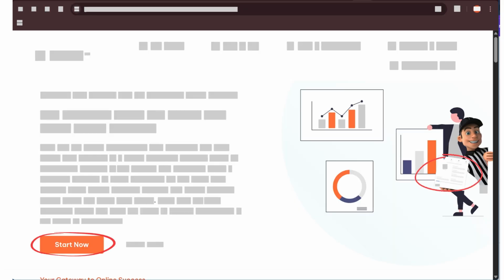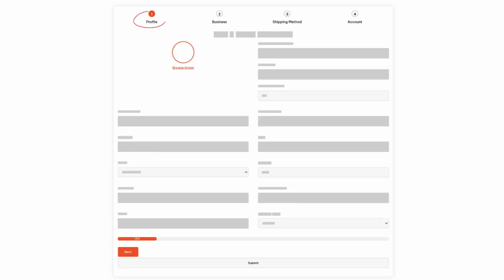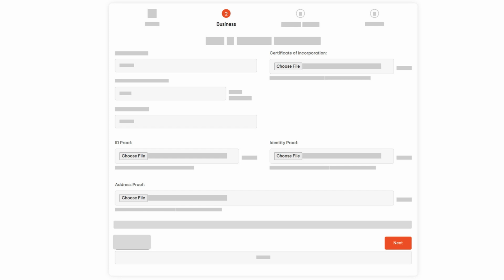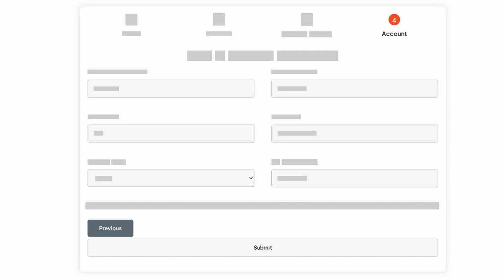BonziCart Seller Onboarding Process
🛒BonziCart Seller Onboarding Process | Step-by-Step Guide to Start Selling

Welcome to BonziCart, your trusted eCommerce marketplace!
In this video, we’ll walk you through the complete Seller Onboarding Process to help you register, upload documents, set shipping preferences, and get your store live with ease.

✅ What You'll Learn:

* How to register as a seller on BonziCart
* What documents and details you need to keep ready
* How to set up your business information and shipping method
* How to add your product categories
* How to enter your bank details for payment remittance
* Final steps to submit your application successfully

📝 Make sure to prepare:

* Address proof
* Certificate of Incorporation
* Identity proof
* Signature in PNG format
* Business current account details

📬 After submission, our team will guide you through every step for a smooth onboarding experience.

👉 Start your seller journey today with BonziCart and grow your business across India!